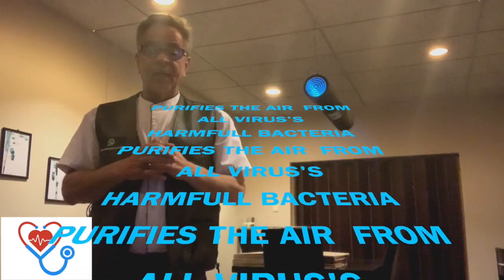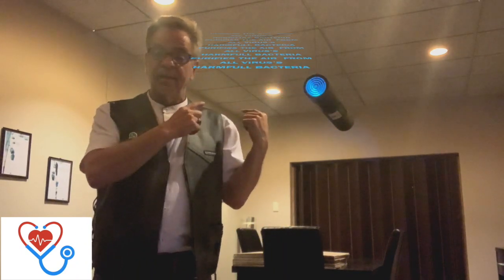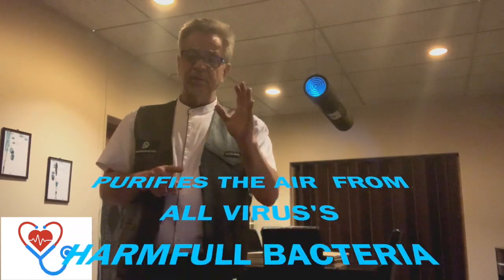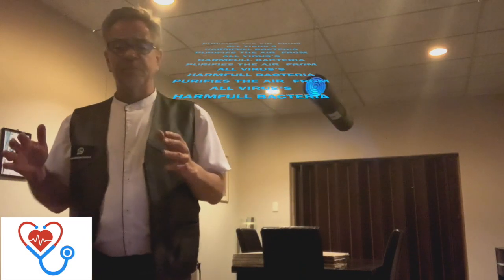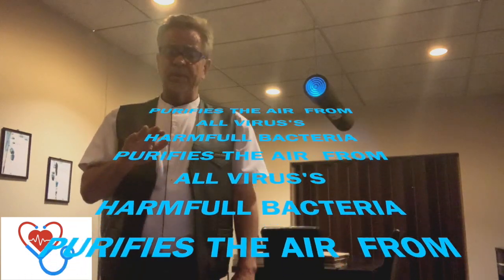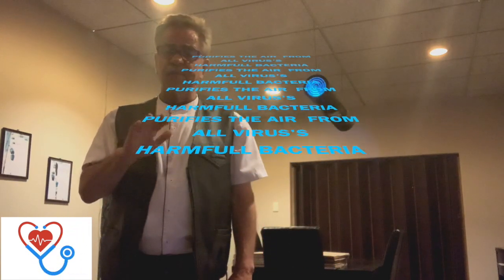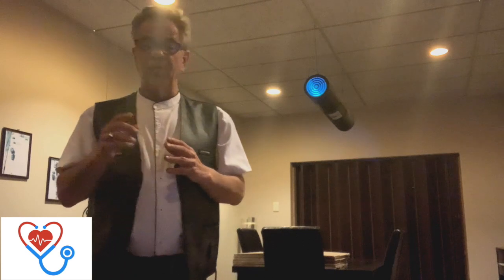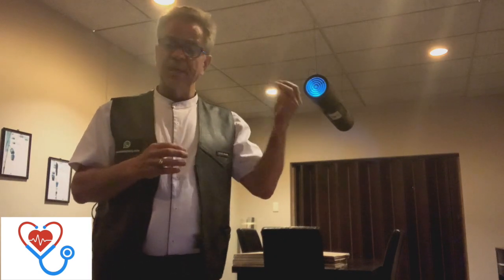James UVC PIPE PROMO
99.9% EFFECTIVE